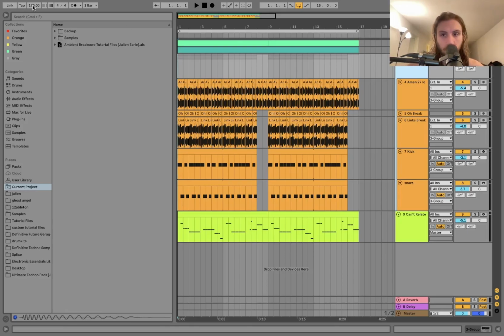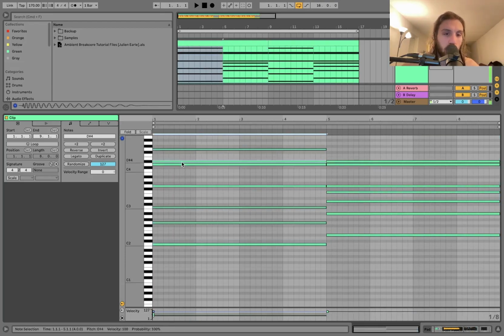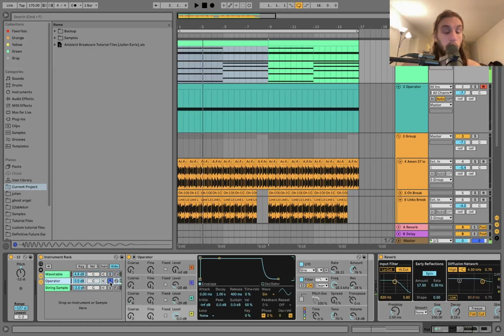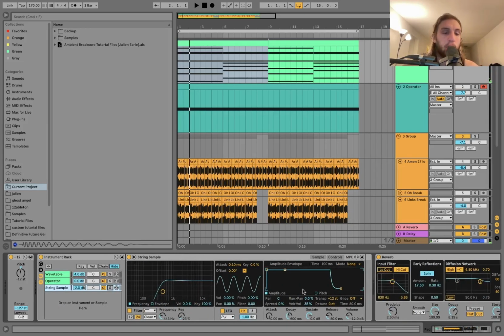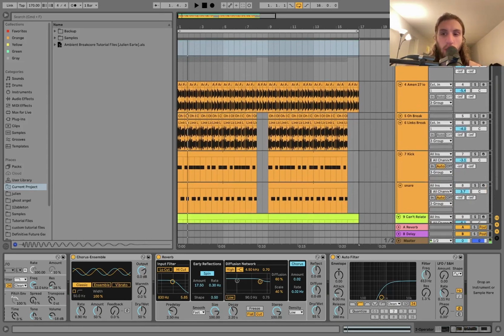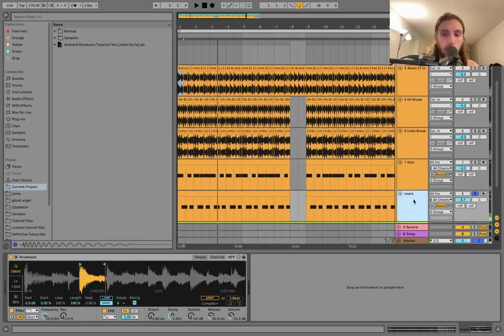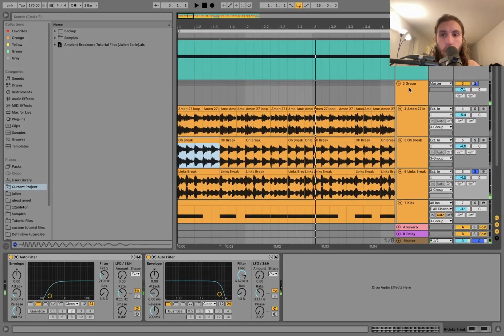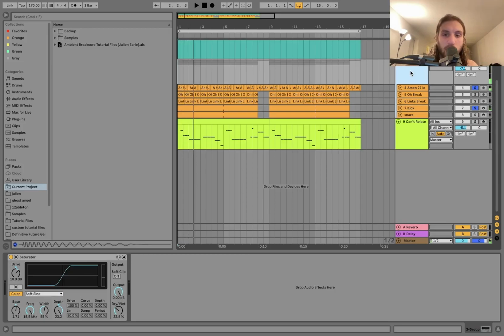SEWERSLVT'S BREAKCORE PRODUCTION SECRETS REVEALED [+SAMPLES]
This video is about How To breakcore